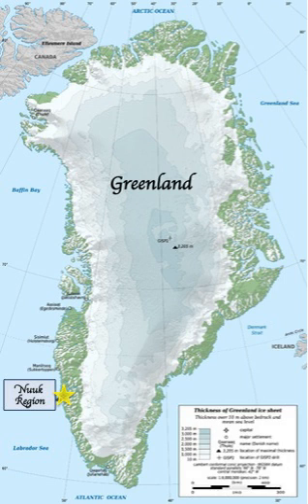Isua greenstone belt | Wikipedia audio article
00:01:15 1 Overview
00:03:39 1.1 Scientific methods
00:04:56 2 Lithologies
00:09:56 3 Tectonics
00:11:16 4 Metamorphism
00:12:22 5 Results of several studies
00:13:00 6 Proposed origin of continental crust
00:14:03 6.1 Formation of the Isua Greenstone Belt
00:17:15 7 Controversies
00:18:35 8 Alternative hypothesis
00:18:46 8.1 Vertical plate tectonics
00:19:27 8.2 Similar evidence
00:20:44 8.3 Evidence for both situations
00:20:54 9 Discovery of early life
00:24:41 10 See also

- Socrates

SUMMARY
The Isua Greenstone Belt is an Archean greenstone belt in southwestern Greenland. The belt is aged between 3.7 and 3.8 billion years. The belt contains variably metamorphosed mafic volcanic and sedimentary rocks. The occurrence of boninitic geochemical signatures, characterized by extreme depletion in trace elements that are not fluid mobile, offers evidence that plate tectonic processes in which lithic crust is melted may have been responsible for the creation of the belt.  Another theory posits that the belt formed via a process known as vertical plate tectonics.In 2016 melting snow revealed putative 3.7-billion-year-old stromatolite fossils, which would be the oldest by several hundred million years thus far discovered on Earth. If confirmed, the discovery of complex stromatolite structures at Isua so early in the history of the Earth would suggest that life first evolved on Earth over 4 billion years ago. There is currently debate over whether the specimens are indeed biogenic, which has been disputed by another research team that visited the site.